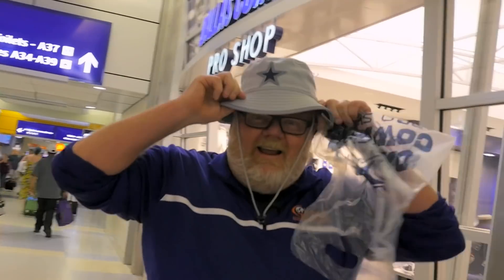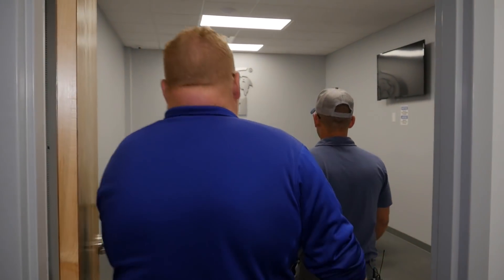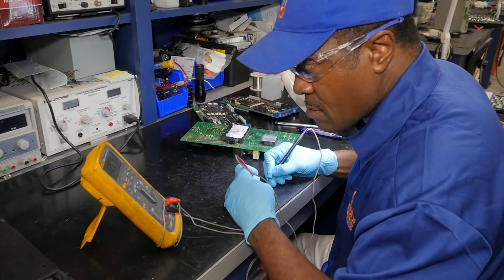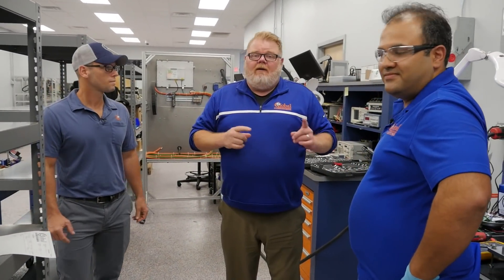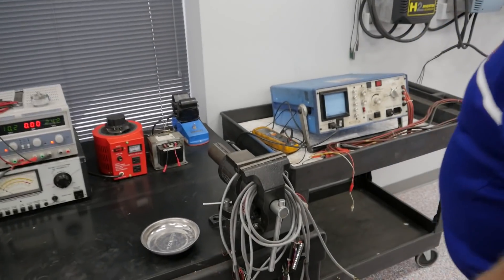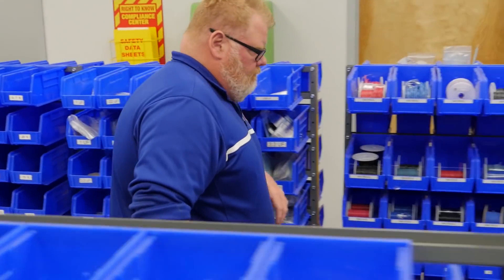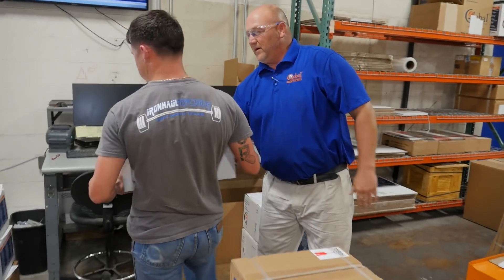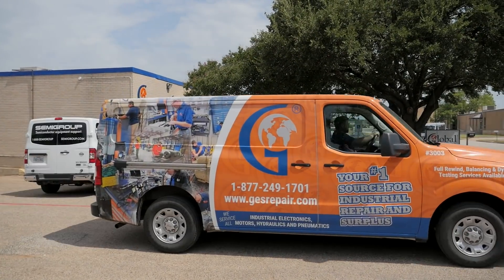Dallas/Ft Worth Repair Facility - Component Level Repair - Electronics/Motors/Hydraulics/Pneumatics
Watch the complete component level repair process with full functionality and load testing using our custom engineered test stands at our Dallas/Ft. Worth Facility. We repair all models and manufacturers of industrial electronics, servo motors, electric motors, hydraulics and pneumatics.  Our technicians are some of the best in the business and their expertise shines in our videos. At Global Electronic Services, we back all of our repairs with an 18 month in-service warranty.